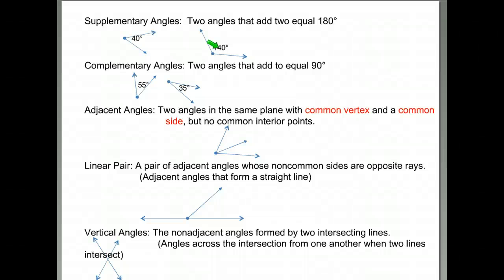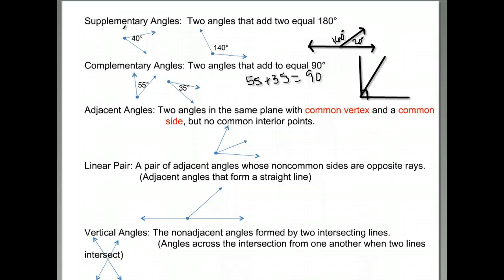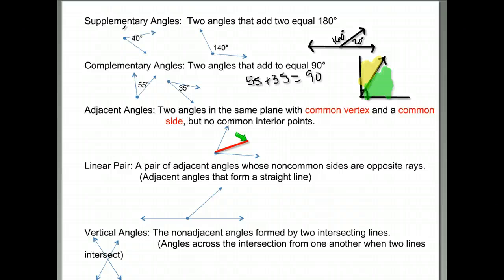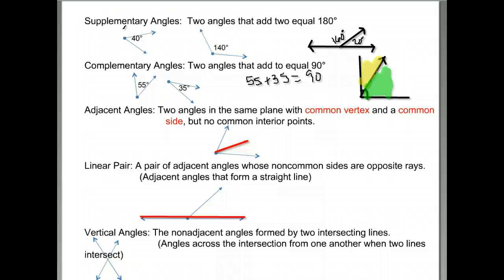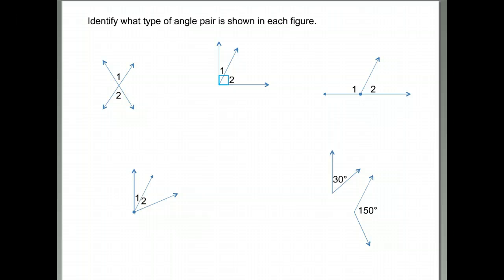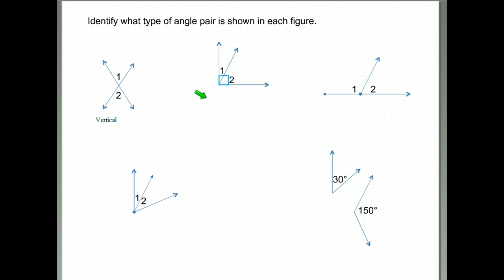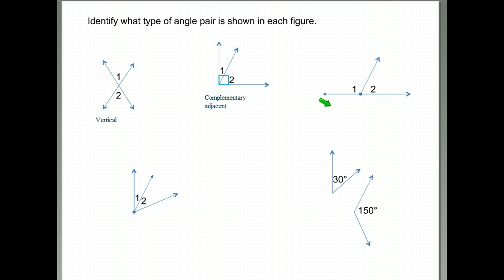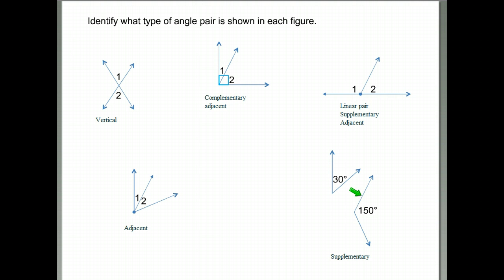GeoA workbook 05 part 1 types of angle pairs